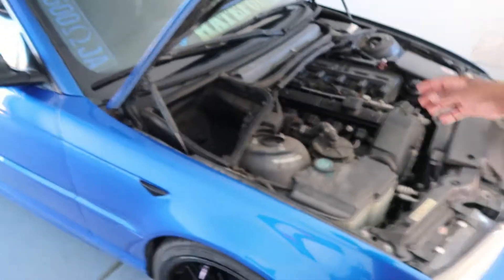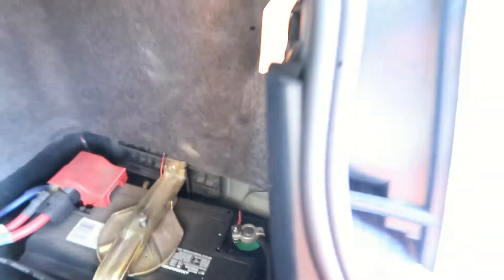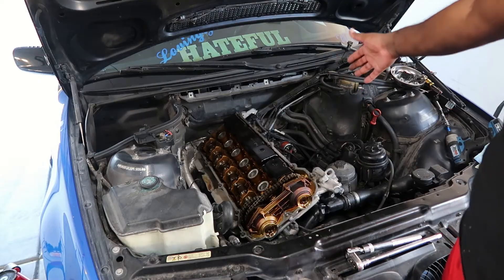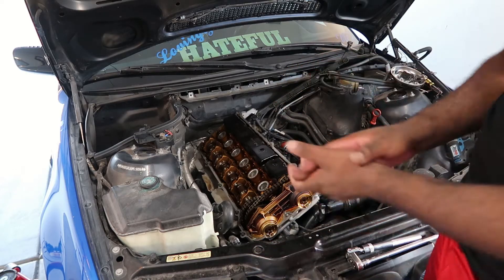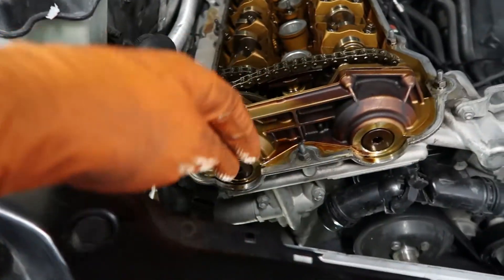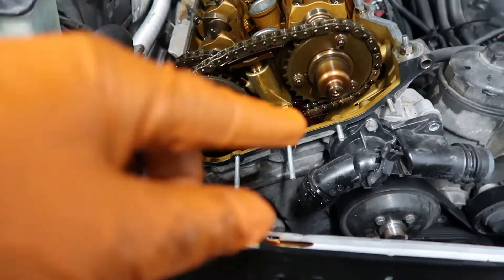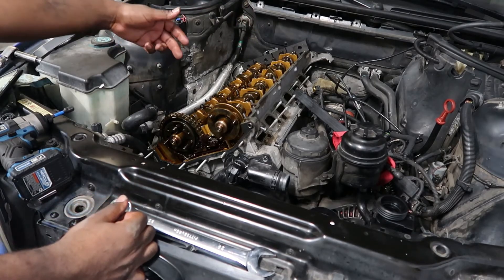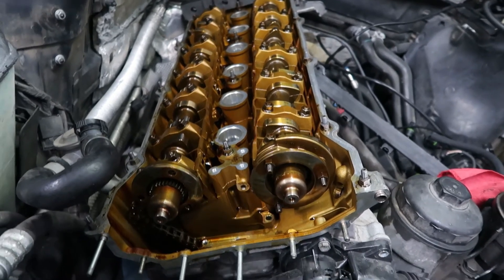E46 Head Gasket DIY Part 1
Here is what you need to do to remove the head on your M54 powered BMW engine. This also works on other models with a similar engine. This is not a detailed removal, just an overview. If you are tackling a head gasket, I assume you have some knowledge of cars. Enjoy.